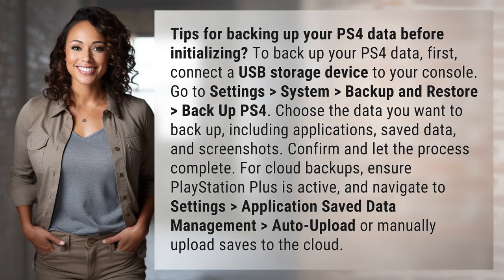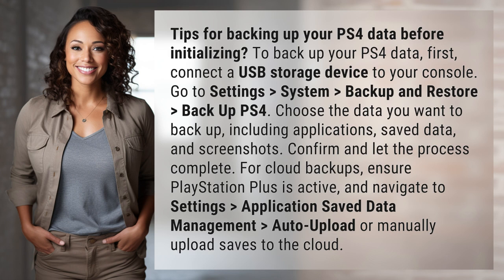Tips for backing up your PS4 data before initializing?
How to Backup Your PS4 Data Before Initializing 👉 Backup PS4 Data 👉 Learn how to easily back up your PS4 data before initializing by following these simple steps. Make sure your game saves and important data are secure before making any changes to your console.

Laura S. Harris (2024, July 5.) Tips for backing up your PS4 data before initializing?
    🌐 AskAbout.video